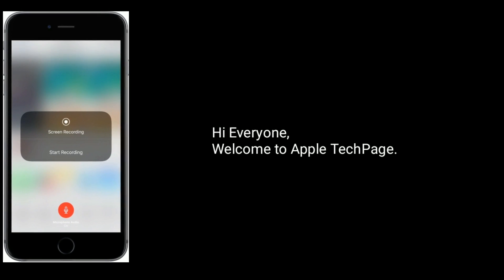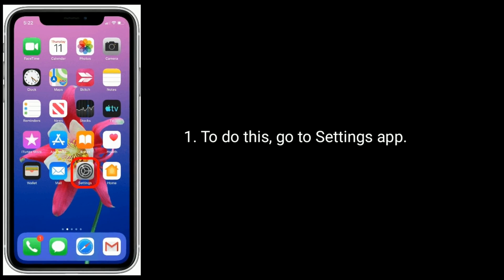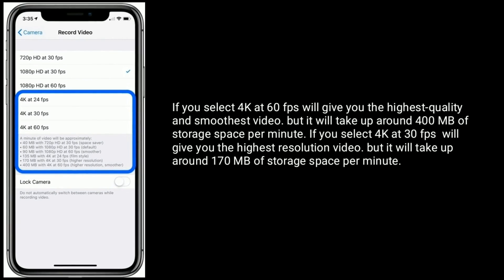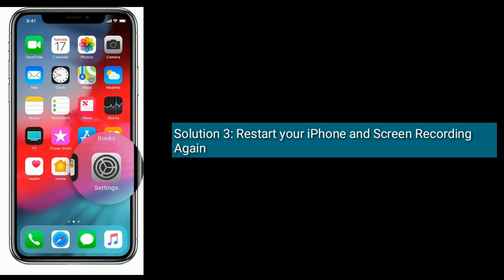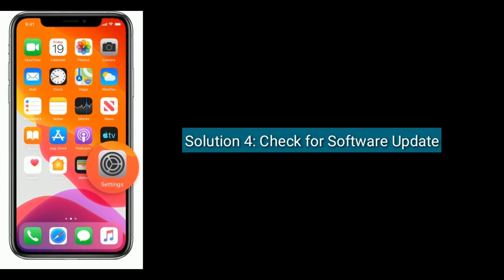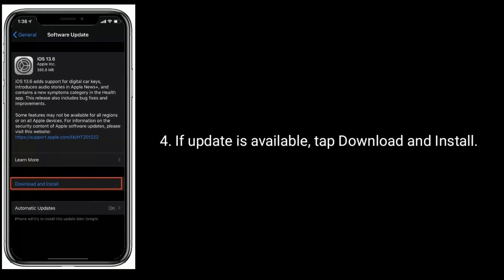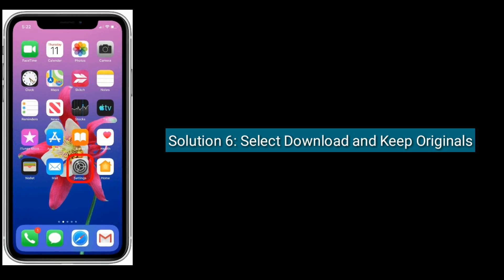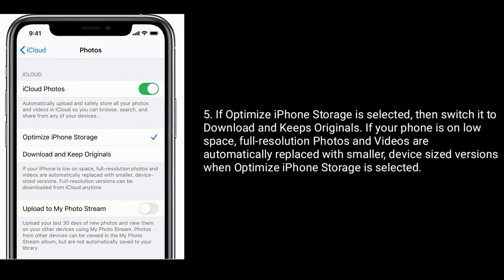How to Fix Bad Screen Recording Quality on iPhone and iPad in iOS 14/13.6.1?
How to fix low quality screen recording on iPhone, bad quality with screen recording on iPhone in iOS 14, iPhone screen recording bad quality in iOS 13.6.1.